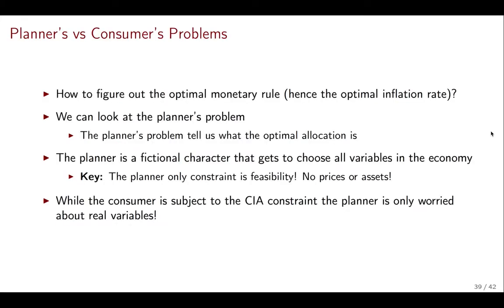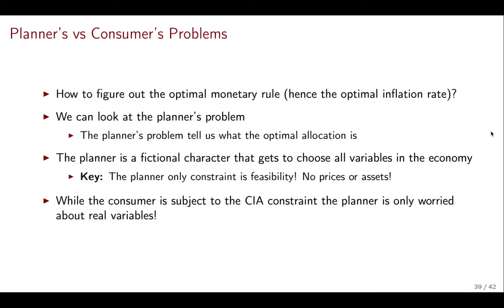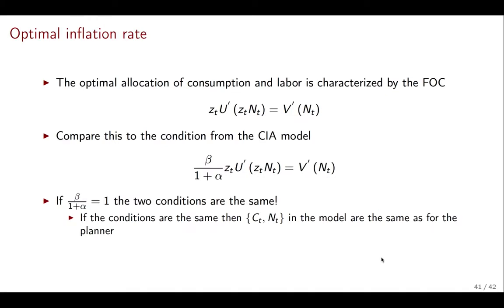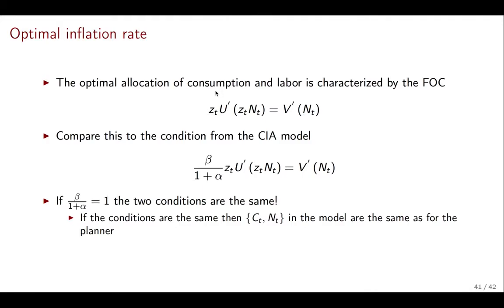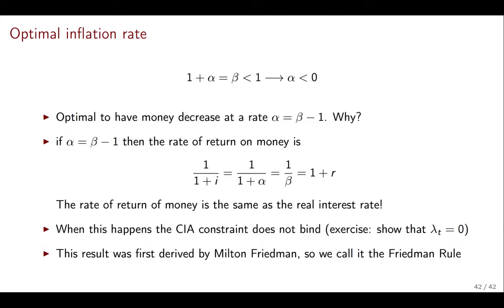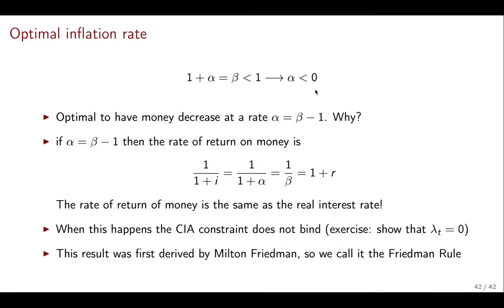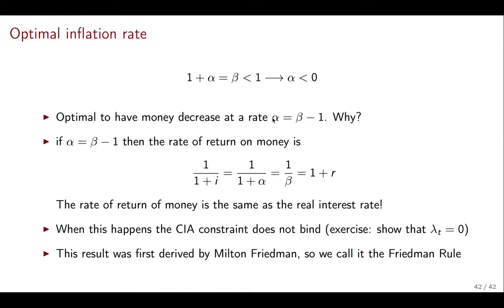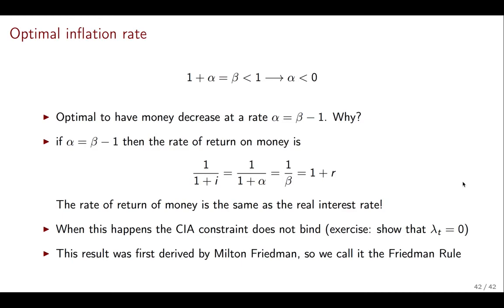ECON 2221 CIA 6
The optimal inflation rate in the Cash in Advance Model